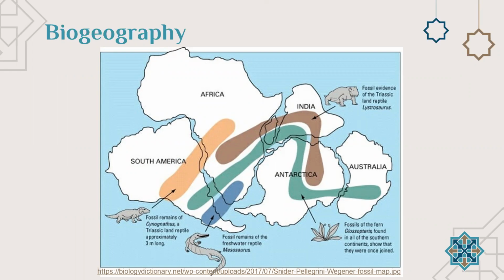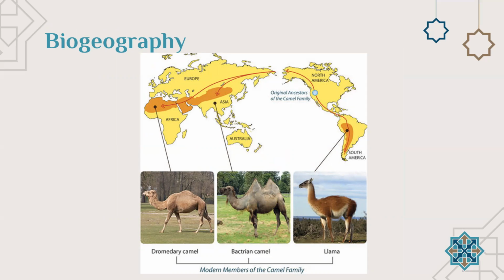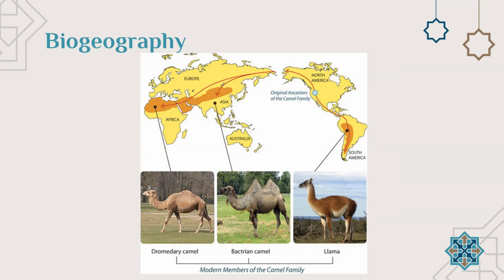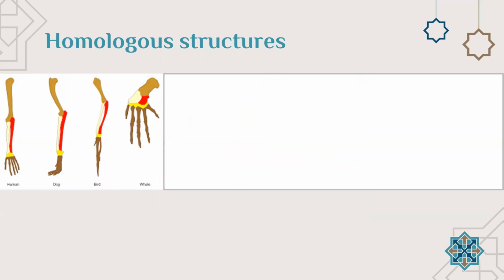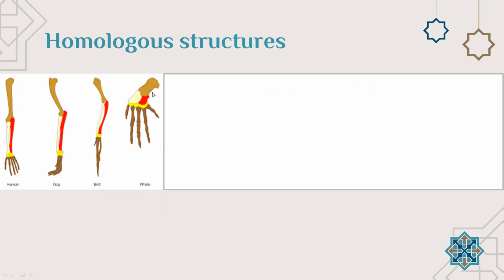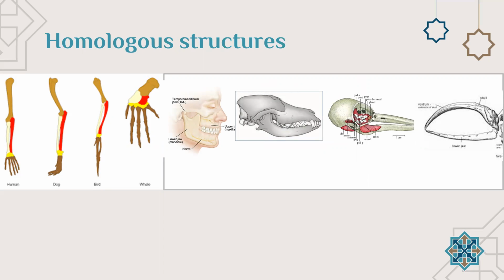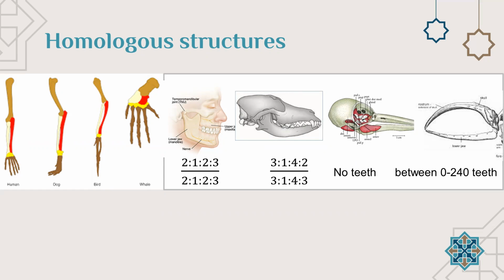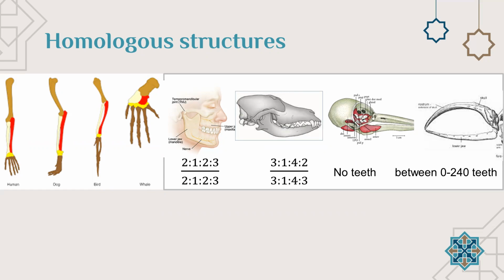3.2 Rebuttal of biogeography and homologous structures as evidence of evolution.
As part of the series on Islam and evolution, we are looking at some of the evidences of evolution to see if they are really credible.